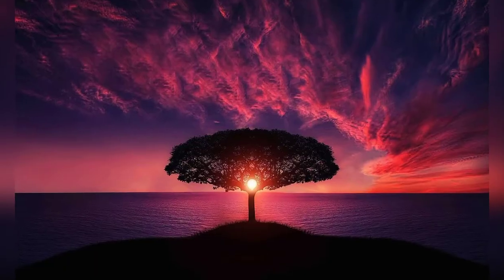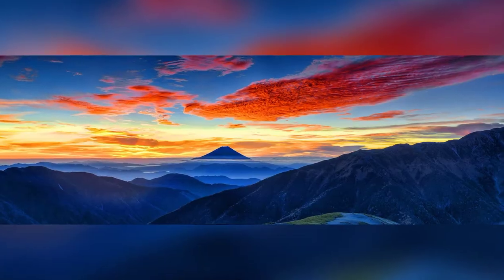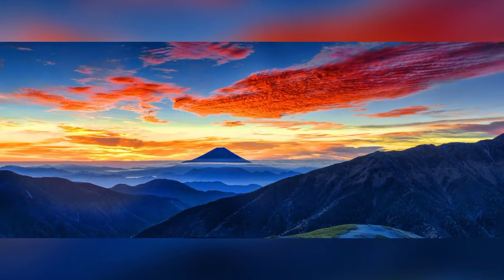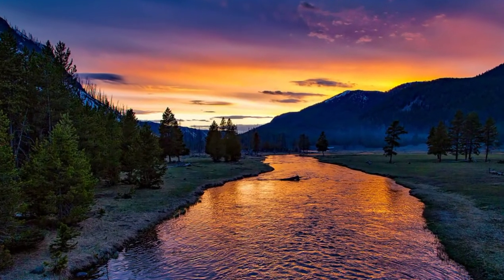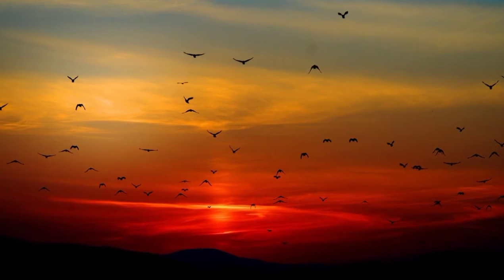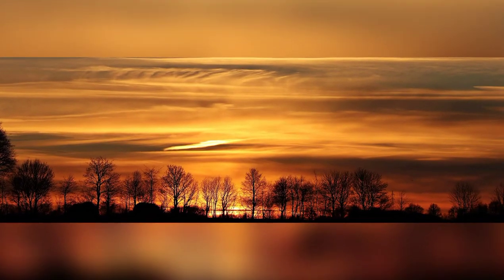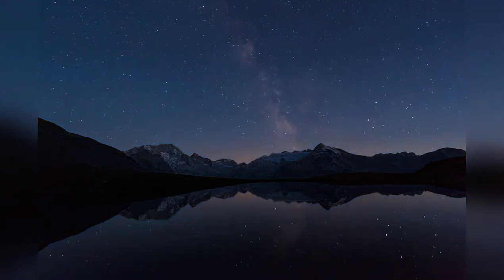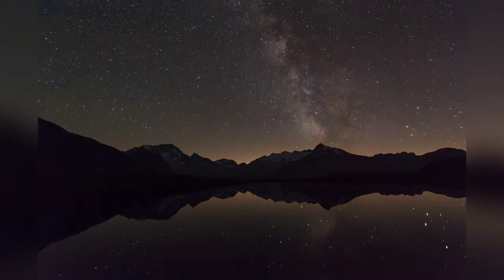What is twilight? | SJ Media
Today let's about twilight!
What is twilight?